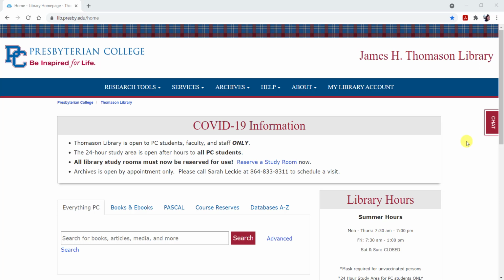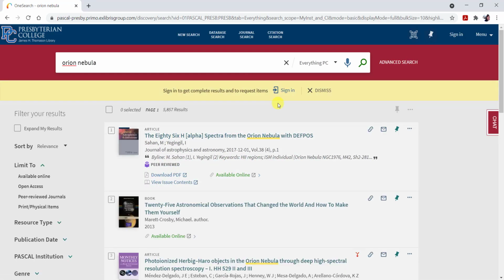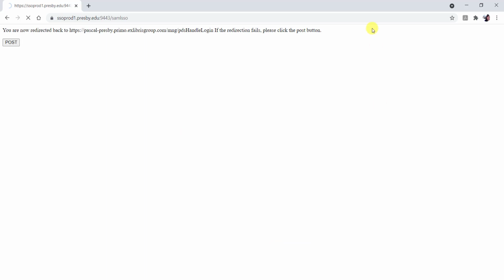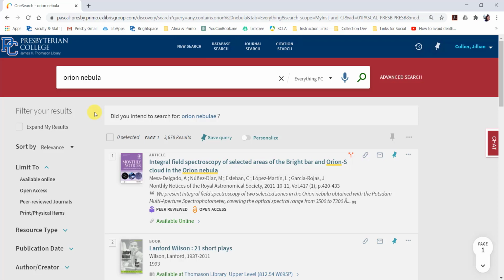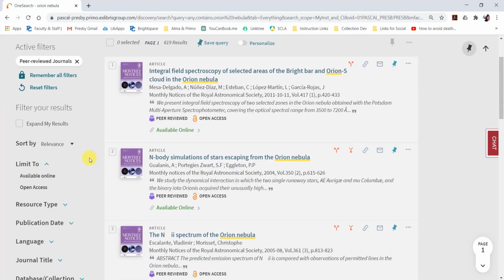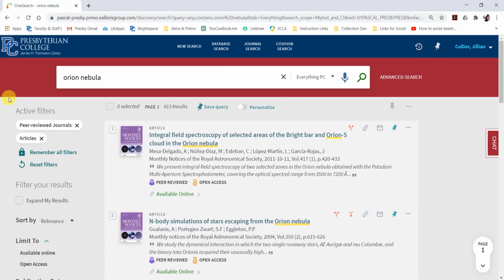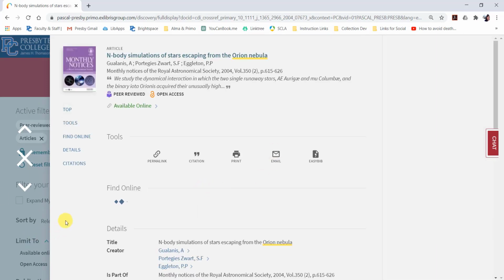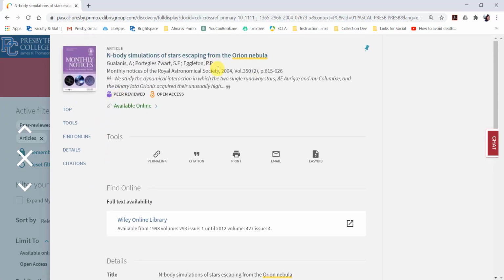Finding Scholarly Articles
Tutorial on how to find scholarly articles through OneSearch at Thomason Library at Presbyterian College